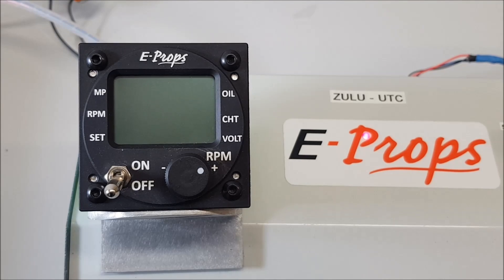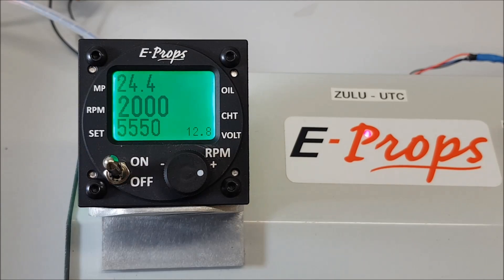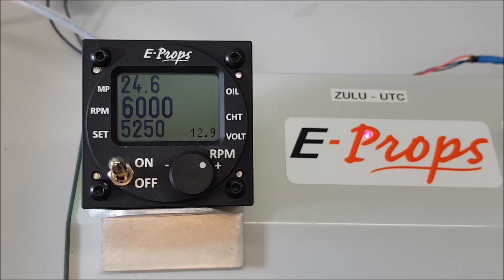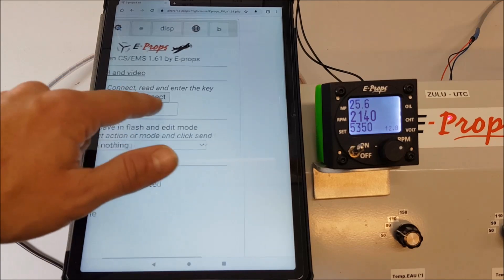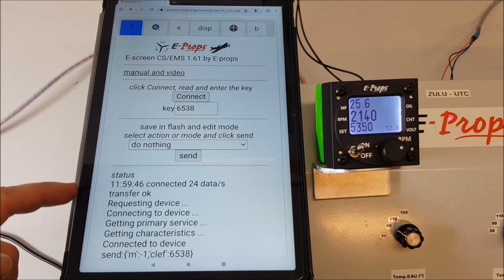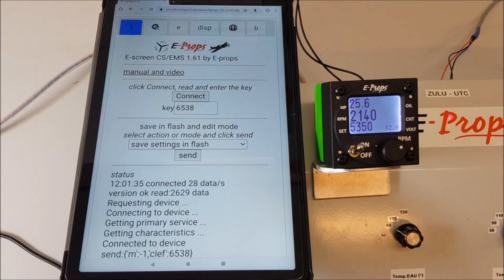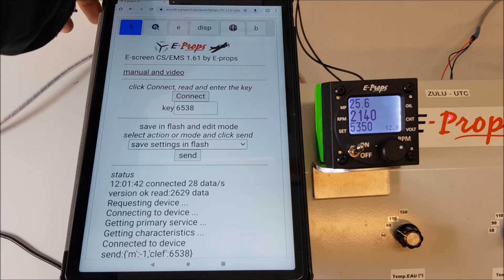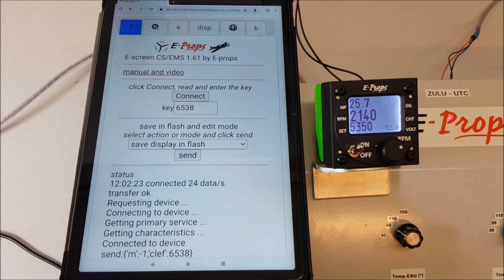E-PROPS: use of the Regulator - Constant Speed Propeller GLORIEUSE (in English)